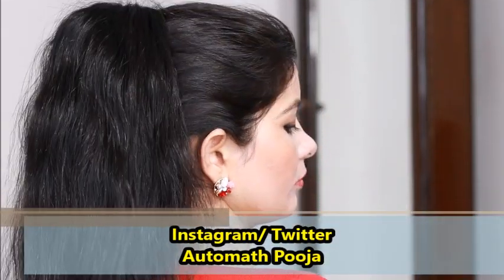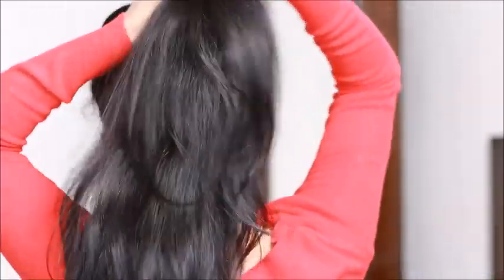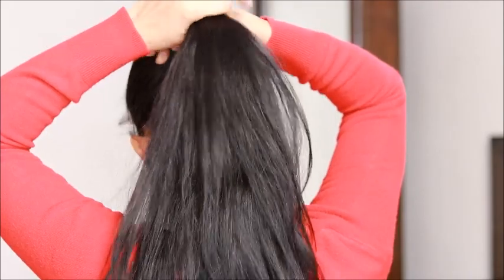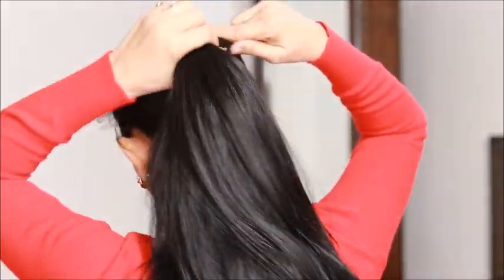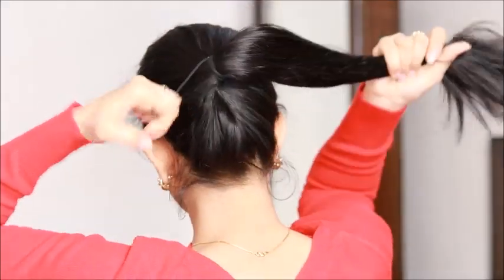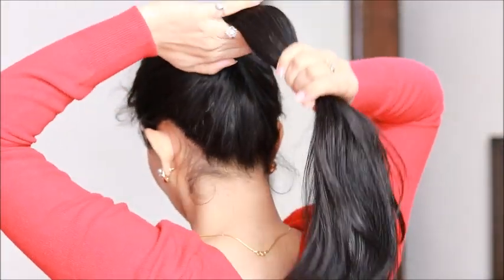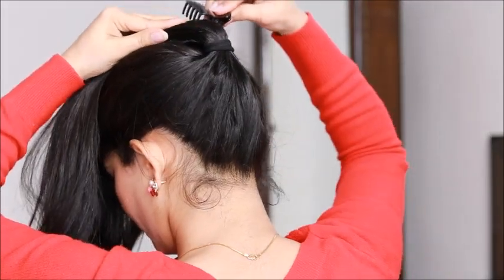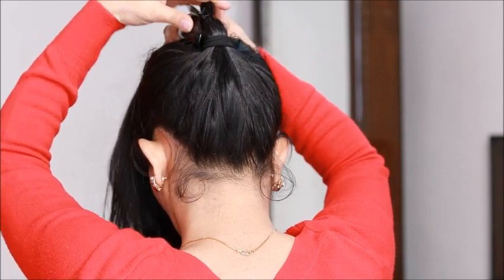Easiest Trick To Make VOLUMIZED Ponytail | Make Ponytail With Clutcher In Less Than 1 Minute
Camera used-
Canon 80d

This hairstyles is super easy & quick, So do try out in Schools, College, Work, party, wedding functions. Puff hairstyle is an awesome hairstyle to make your look cute and pretty !! It is perfect for all types of hairs, long, curly, wavy or straight.